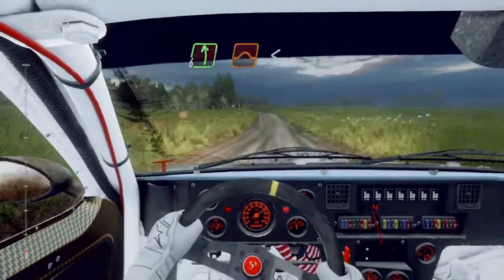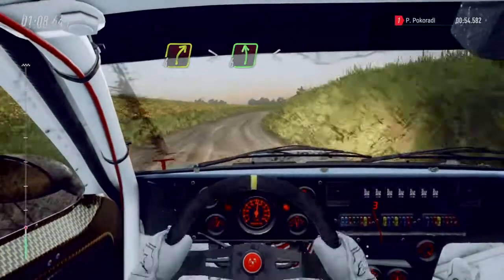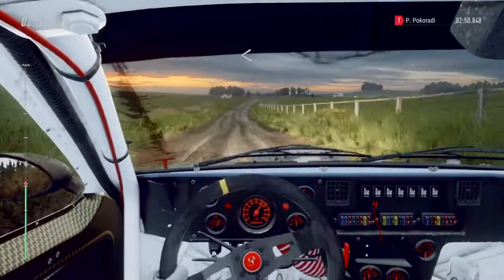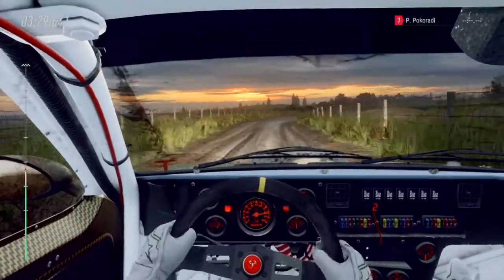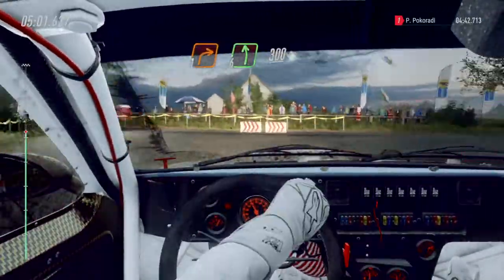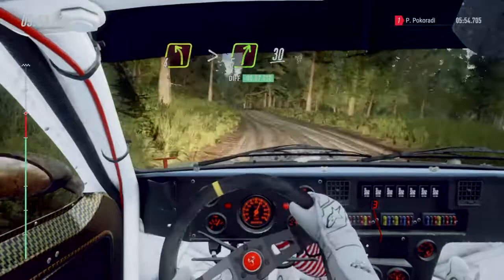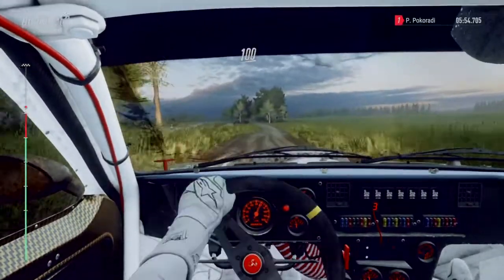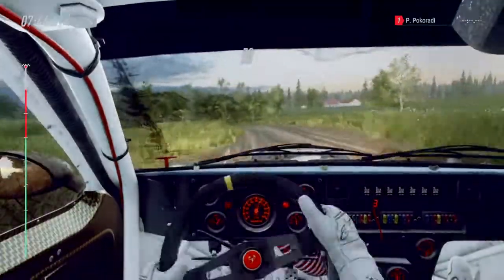DiRT Rally 2.0 Elbastardos challenge - Lancia 037 Evo 2 Poland SS6